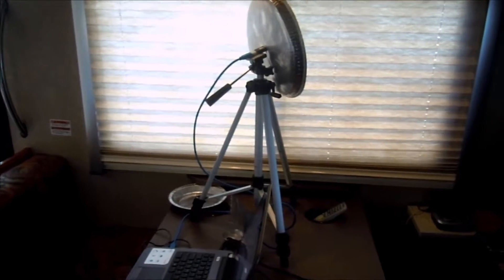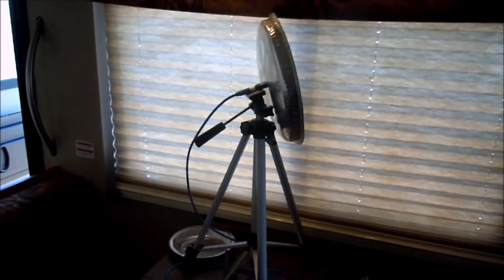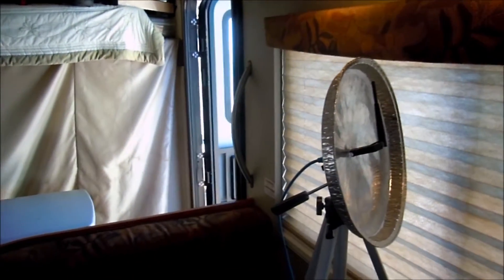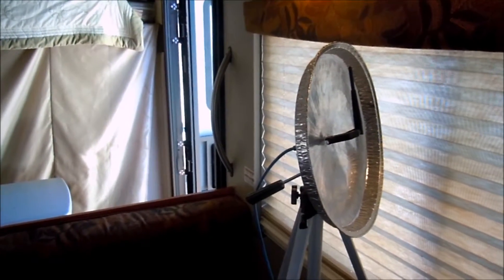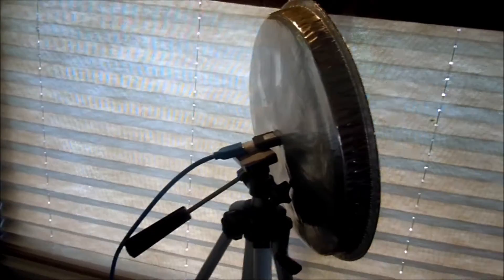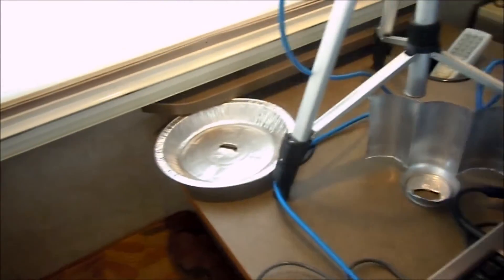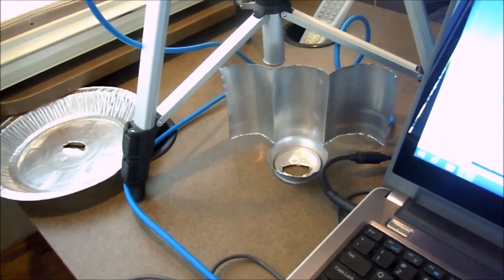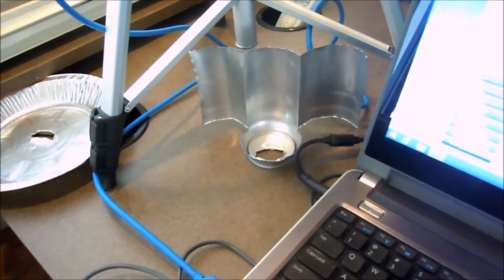My Pastrie Pan WiFi Antenna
Bigger dish is better than a pie pan or a beer can antenna.  I pressed the pan bottom flat and then kept pushing with the end a ball point pen to shape the pan into a parabolic shape.  I was able to pick up a signal at the rv park at 3 to 4 bars whereas before I had no reception at all.  Easy to dent, easy to remove the dent. I have seen a variety of pie pan and beer can antennas but never a pastrie pan.  Bigger is better.  I am thinking the disposable charcoal stove would also make a good antenna.